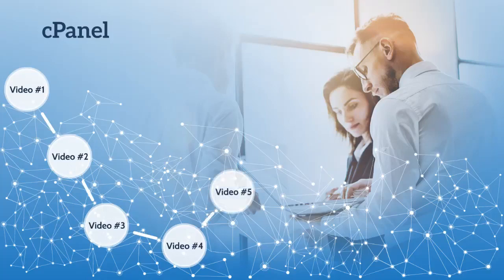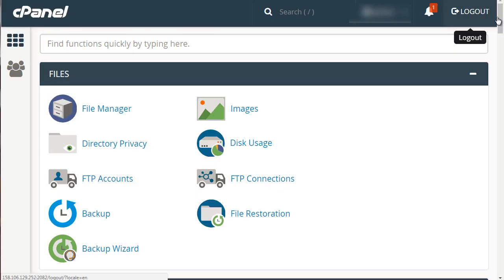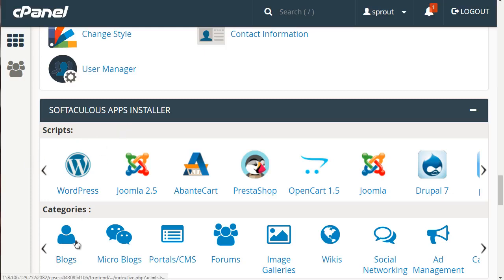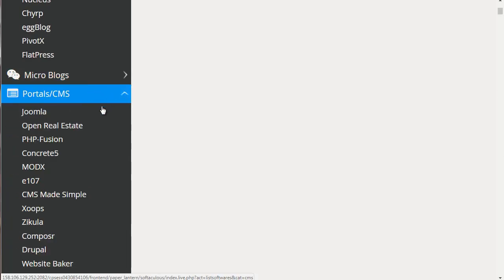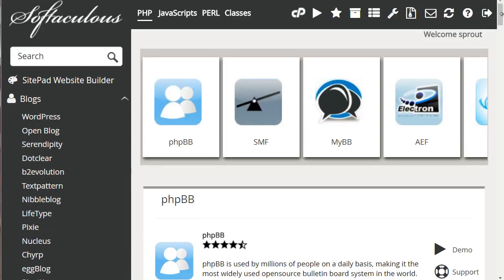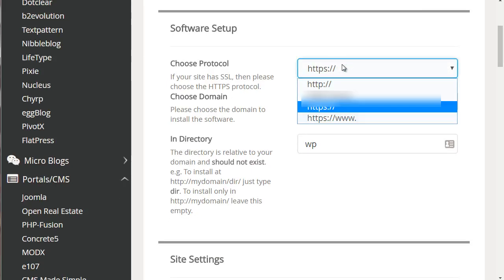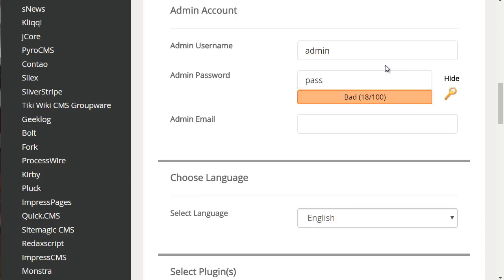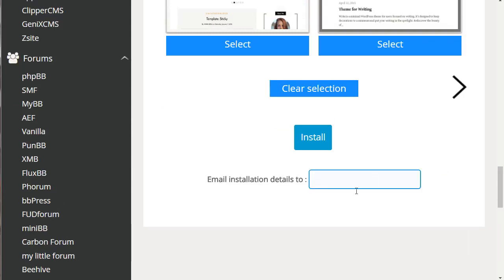online earning with hosting web. vidio5.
What Softaculous is and how to use it
Softaculous replaces Fantastico, which was a popular suite of software scripts that may fit many
aspects of your business. It gives you access to blogs, bulletin boards, support helpdesks, and more.
You'll be given an overview of this suite and how to use it properly, and we’ll also show you how to
install WordPress with a few clicks of your mouse using this.